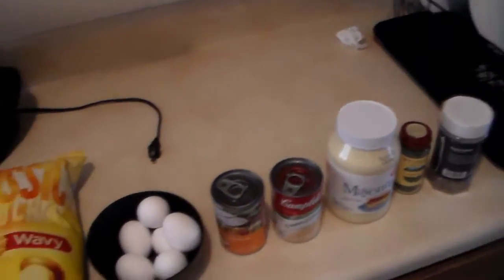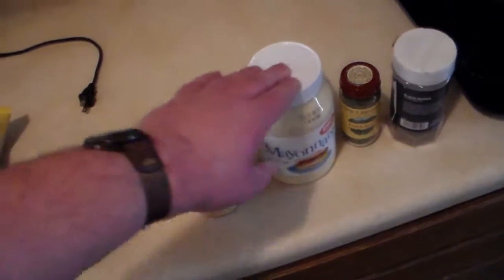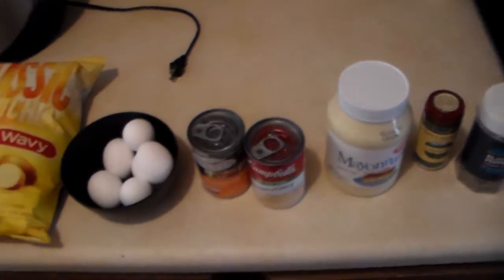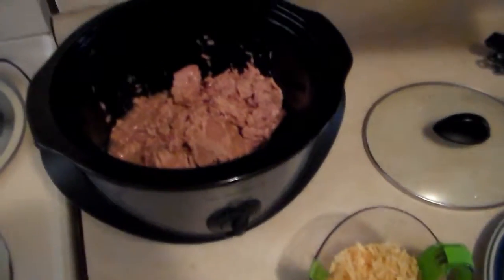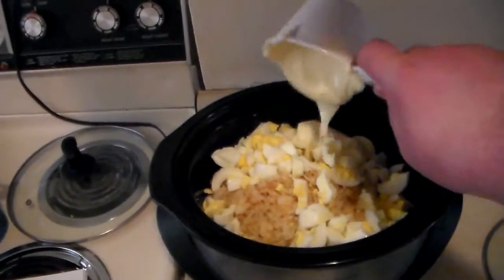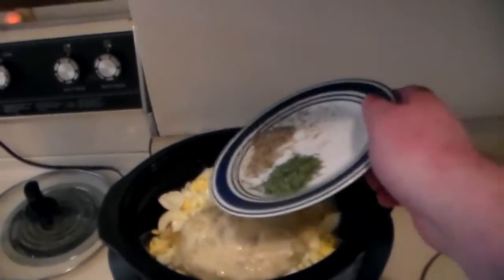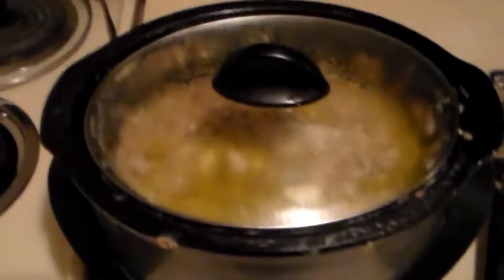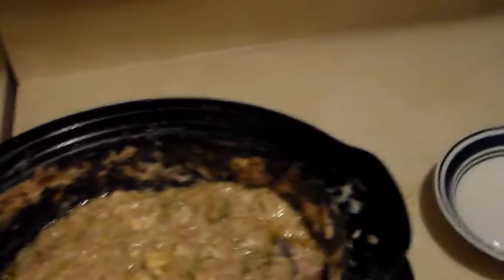Slow cooker Tuna Casserole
When I first deiced to cook this recipe I didn't plan on uploading it as a Lenten friendly meal.  It was just nice to have something different from chicken and beef all of the time.

e